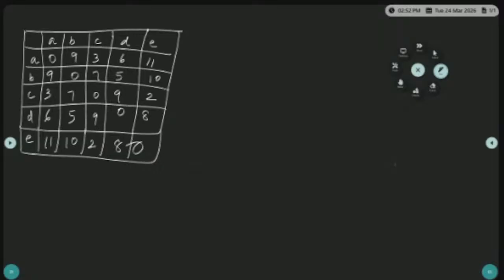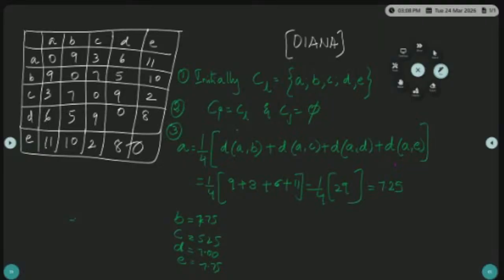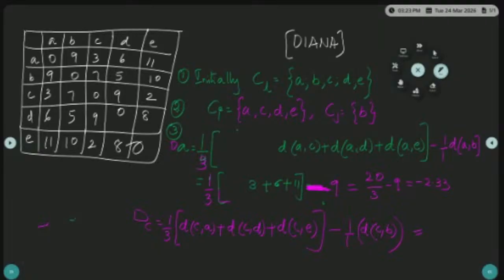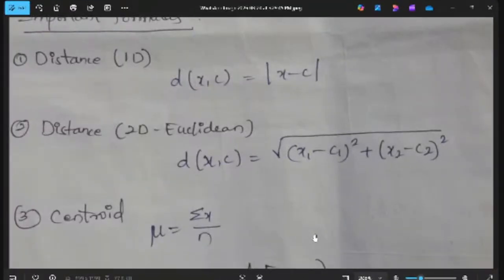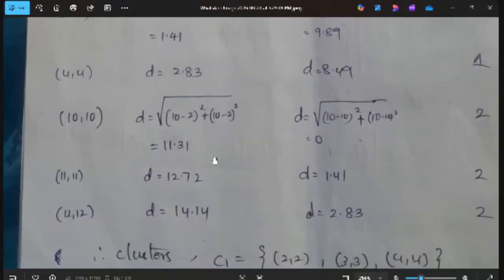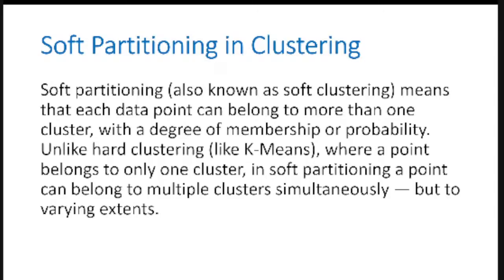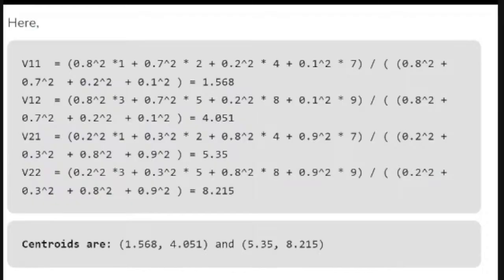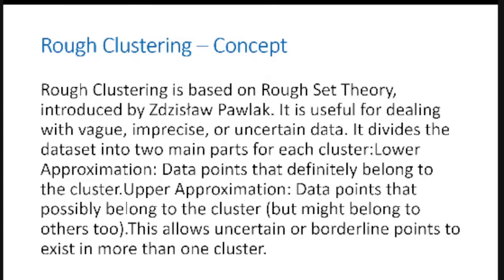ML Class ||23-03-2026 || 2nd Year || KIET